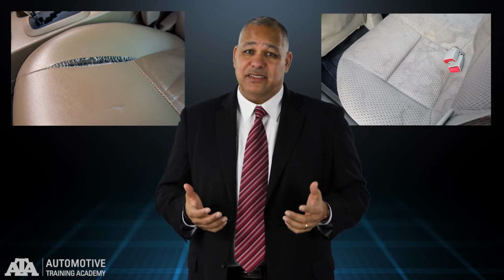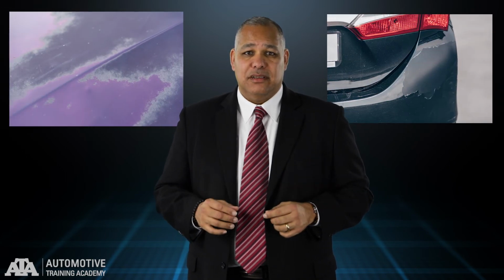Utilize The Trade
Our associates bring decades of real-world experience in the automotive industry to this F&I Tips video series, as well as our five-day intensive F&I School at our corporate headquarters in The Woodlands, Texas.

In this video, Joe Porter explains how you can use your customers trade-in to help sell more products.

Of all the places to get great information to build your menu and bring value to the products you’re going to present to the customer, the trade-in is one very critical tool that can help you make your menu come to life.
For instance, if you have a trade-in with the deal folder and you know the customer is only turning in one key, you should ask that customer, “If you lost this key and didn’t get a car today with two new ones, what would your game plan be?” I bet your customer would say, “I’d be in your parts department buying two more.” When you explain the cost of replacing these expensive keys and let the customer know you have a product that at $0 deductible can give them a good key, up to 2 times per year, to make sure there’s a backup and how it can make their life easier, how can they not want to buy it?
When you find out the trade might have some damage to the windshield, your windshield protection presentation will have a high sense of value. “Mr. / Mrs. Customer, I see some damage to the windshield of your trade. Was there a reason you decided not to replace it prior to trading it in?”. The typical answer might go like this; “I figured why bother with the insurance company claim and the deductible for a car I’m getting rid of. I’m not going to do that” And that’s the sensible play.
But when you look at the technology in these windshields today, they’re not the typical windshields. Some of these windshields’ costs over a thousand dollars to replace. How many do you think the insurance company is going to replace before they raise your rates or just take care of you and then say goodbye? With our windshield protection, it’s always going to be $0 deductible, it’s always going to be factory glass with our top of the line coverage, and you’ll never have to worry about having that technology rendered ineffective because of a chip or crack in the glass. Because you paid so much money for that technology, why would you allow it to be ineffective over the cost to repair or replace the windshield?
The same can be said if the trade has tears or stains in the seats, dings or scratches in the paint, fading or damage to the finish. These imperfections can set up environmental products like interior or exterior protection. Ever look under a child seat after a couple of years? Whew! When your child seat is no longer needed, the interior benefit, if purchased, can make that part of the back seat look like the other side of the back seat that has hardly been sat in. Making the interior look newer longer and adding value when you trade next time.
The trade can give you a treasure trove of information that you can use to make your products come to life. Don’t short cut looking at that as a place for some good information that is often overlooked by today’s F&I producer. This is Joe Porter, from the Automotive Training Academy and that was your tip of the week.
Sign up for the F&I school that has won 4 consecutive Dealers' Choice Awards